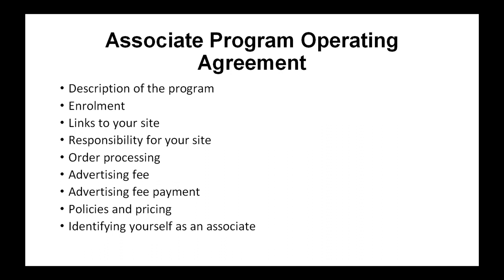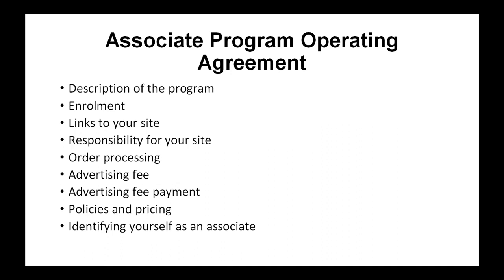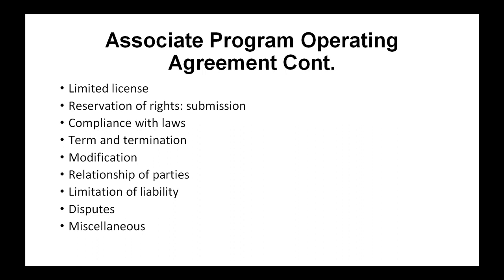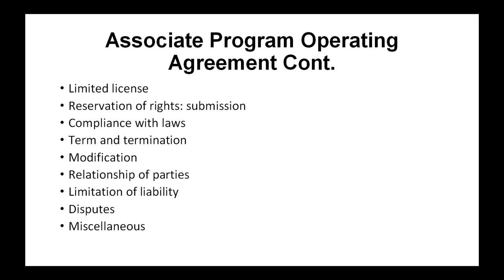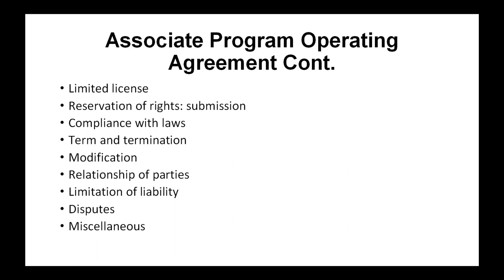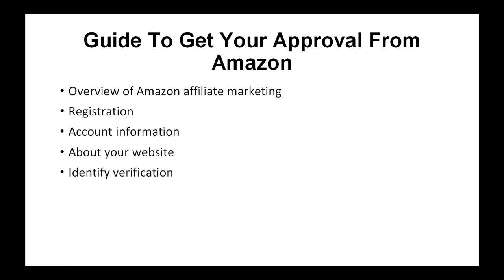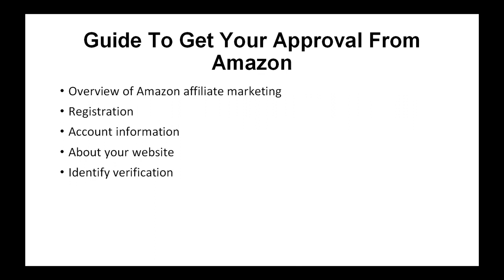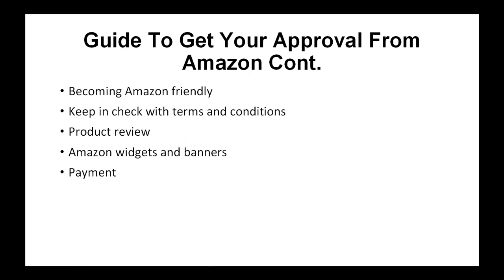How to Get Amazon Approval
IRFAN SALEEM 83 WALA